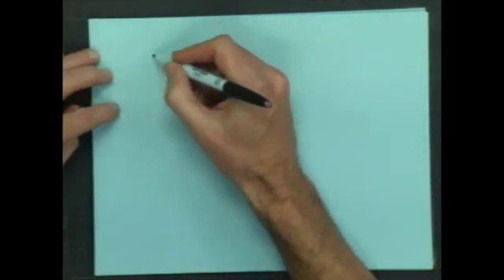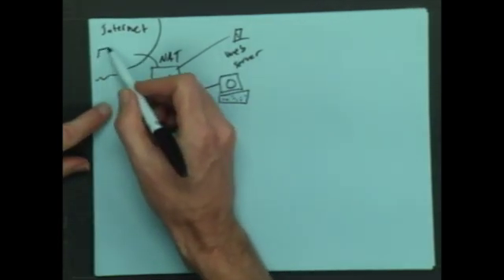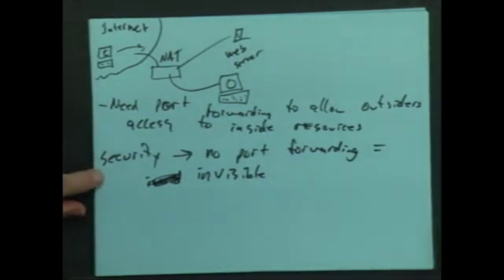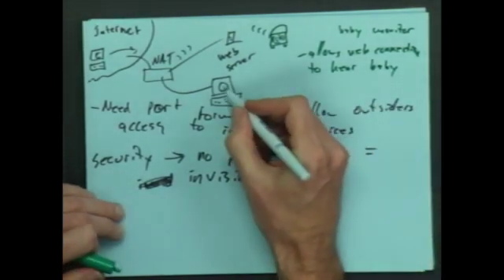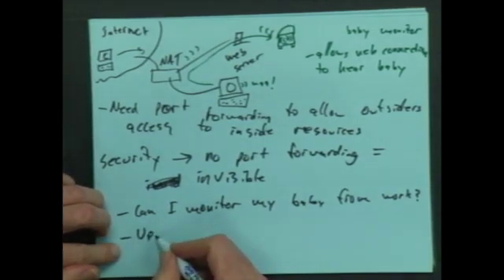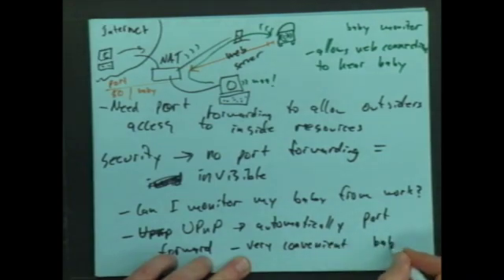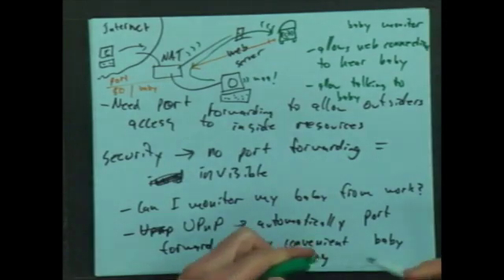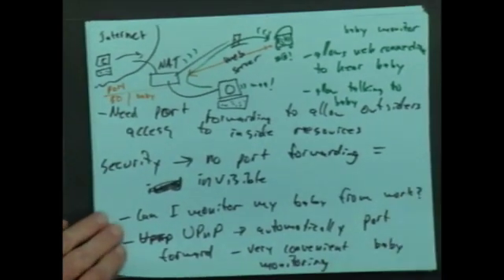Security Risks of Port Forwarding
How NAT protects your home network and why Universal Plug and Play is a security risk. (IT 415 Video 86)